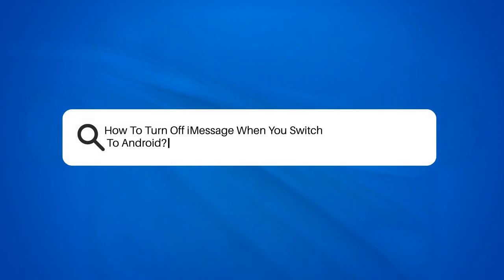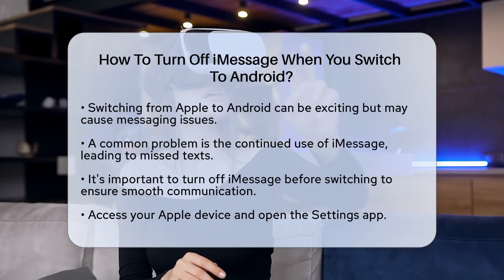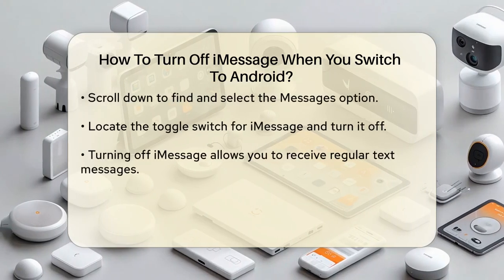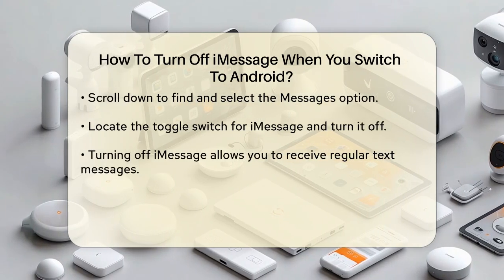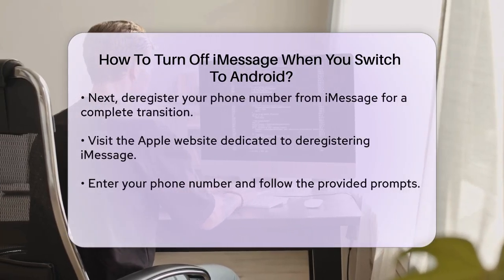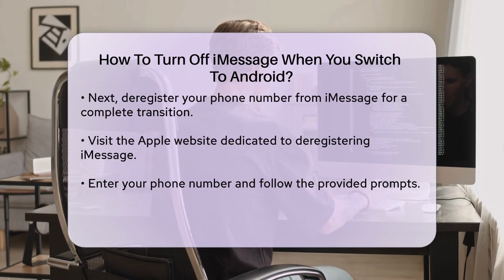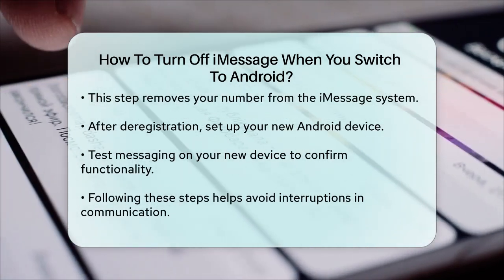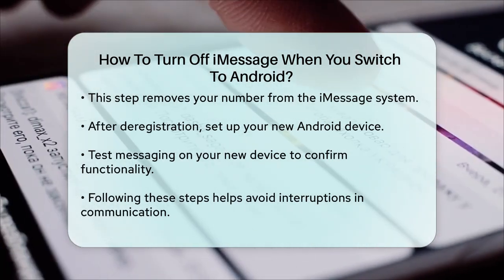How To Turn Off iMessage When You Switch To Android? - Be App Savvy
How To Turn Off iMessage When You Switch
  To Android? Switching from an Apple device to an Android device can be an exciting journey, but it often comes with its own set of challenges, particularly when it comes to messaging. One of the most common issues that users encounter is the lingering presence of iMessage, which can cause missed messages from friends and family who still use Apple devices. To ensure that your transition to Android goes smoothly and that you stay connected without interruptions, it’s essential to take the necessary steps to turn off iMessage before making the switch.

In this video, we will guide you through the simple process of deactivating iMessage on your Apple device and deregistering your phone number from the iMessage system. By following these steps, you can avoid any potential communication problems that might arise after switching to your new Android device. We’ll also provide tips on how to test your messaging once your Android is set up, ensuring everything is working as it should.

Whether you're new to Android or just making a change, this video will help you navigate the transition smoothly.